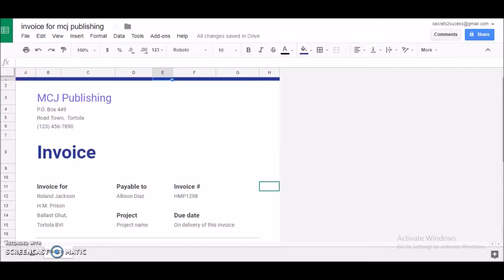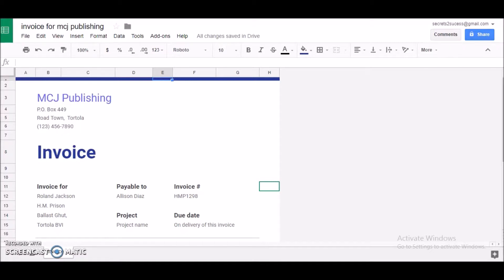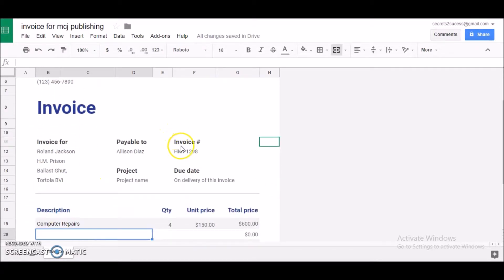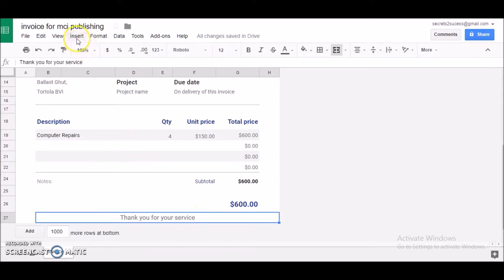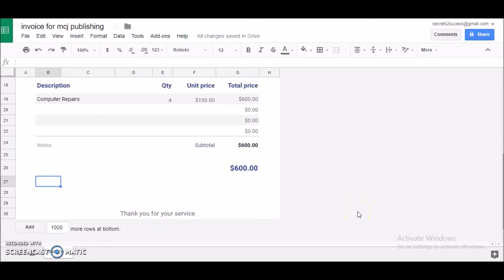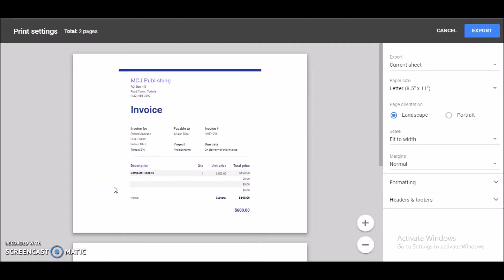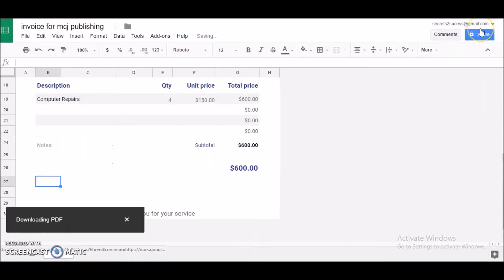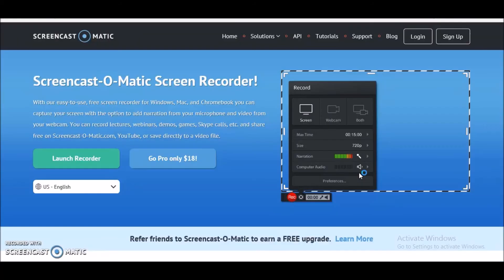How To Save Your Invoice As A PDF File In Google Sheets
In this video I show you how to save your invoice as a pdf file using Google sheets.

📌📌📌📌📌📌 My Gear 📌📌📌📌📌📌
Joby Gorillapod